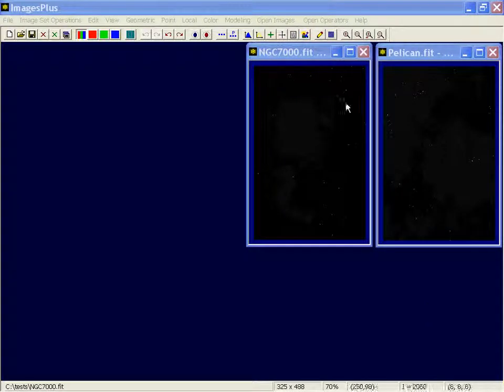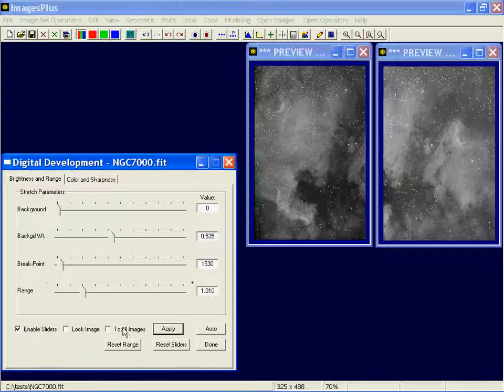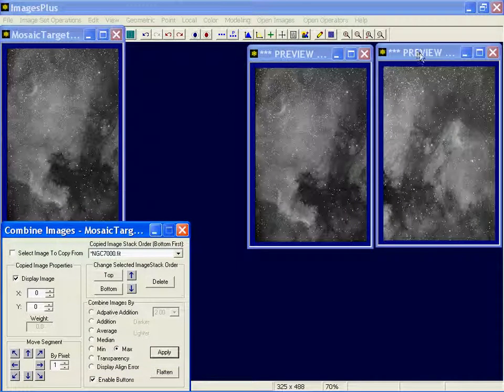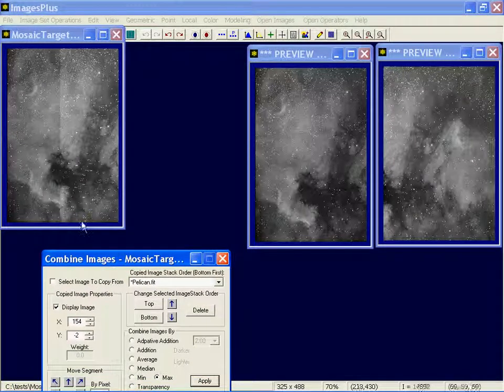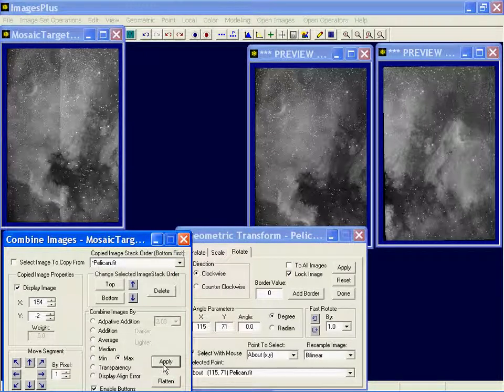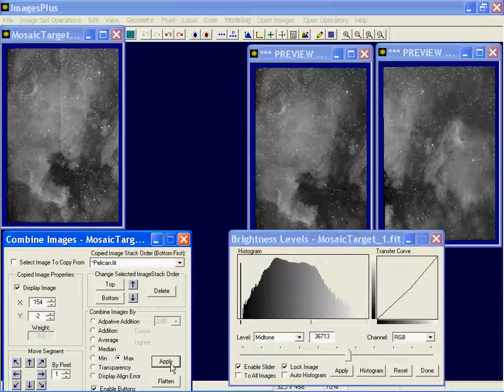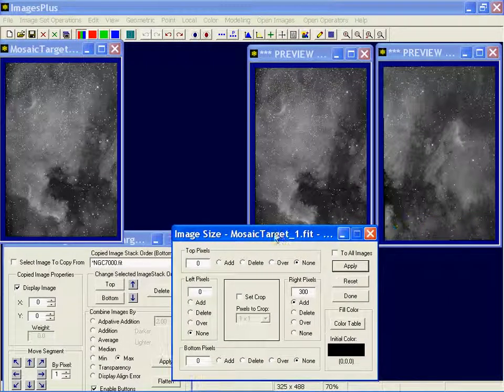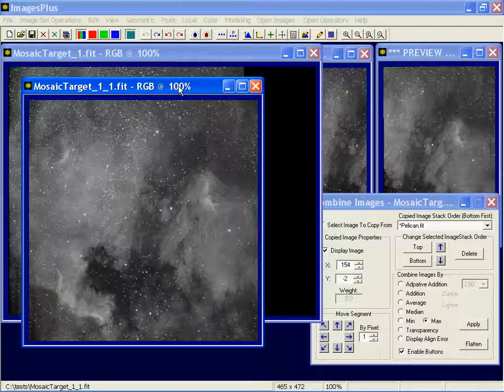Special -2- Manual Mosaic